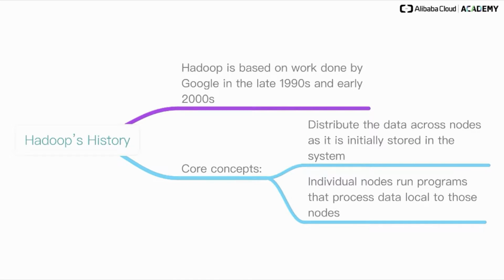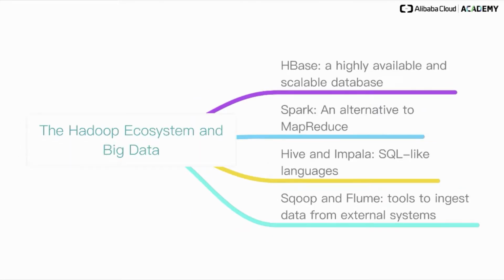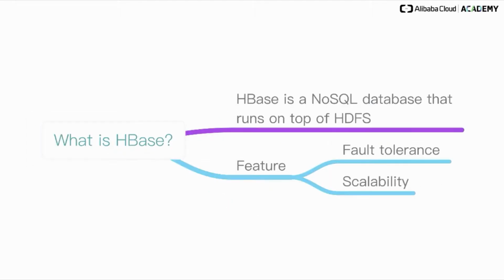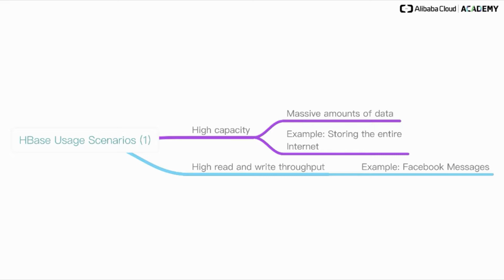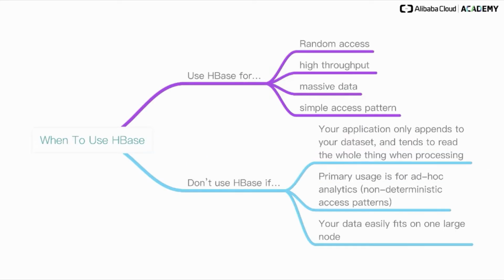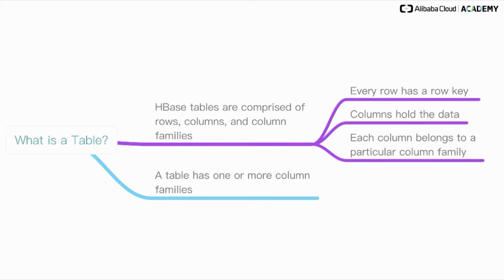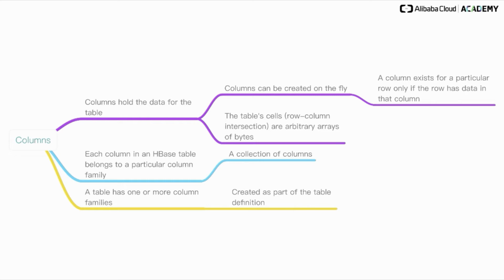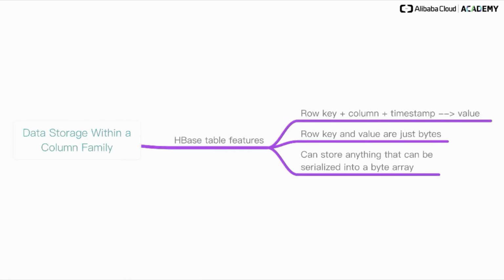Academy | Introduction of HBase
HBase is a column-oriented non-relational database management system that runs on top of Hadoop Distributed File System (HDFS). This video introduces the basic concepts of HBase, including the difference between HBase, RDBMS, and Colume Family while explaining how the tools can be used on Alibaba Cloud.